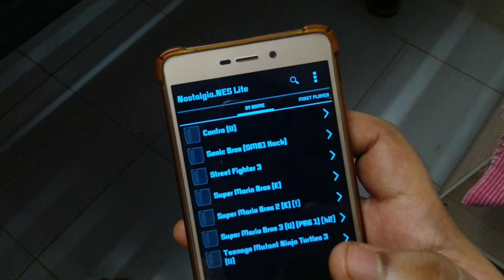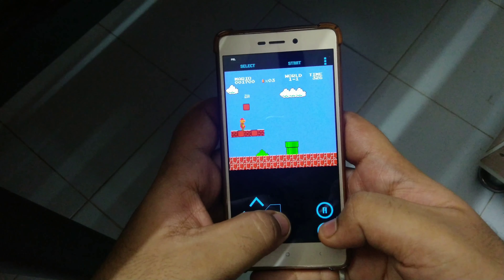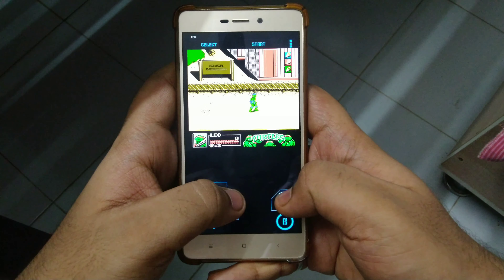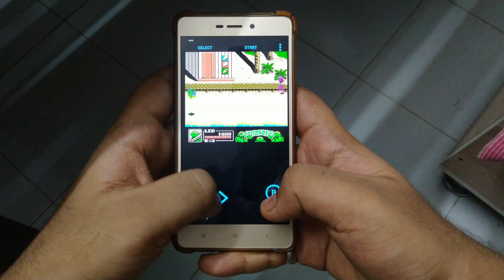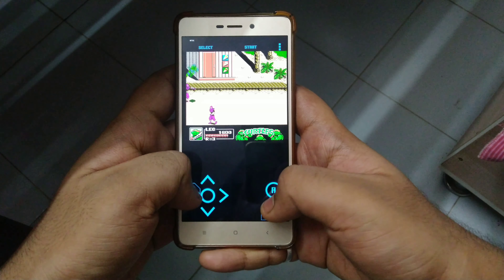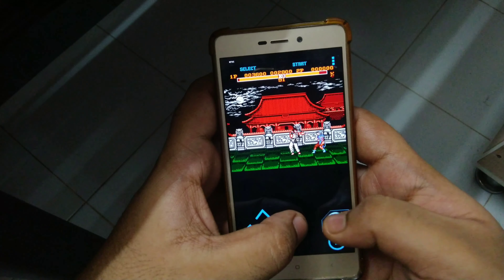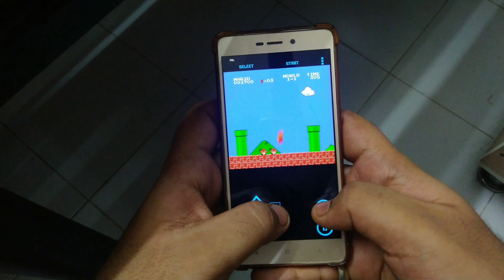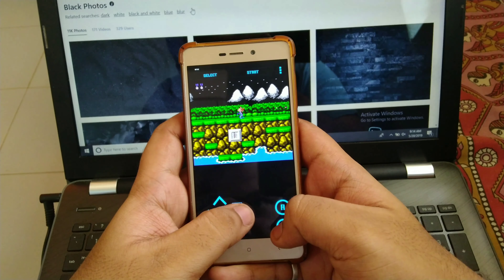NOSTALGIA.NES PRO: RELIVE YOUR CHILDHOOD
Hello frndz,
I am Hritik back with video. In this video, I am talking about one of the best alternative of Facebook app.